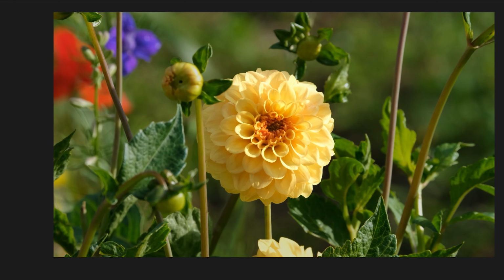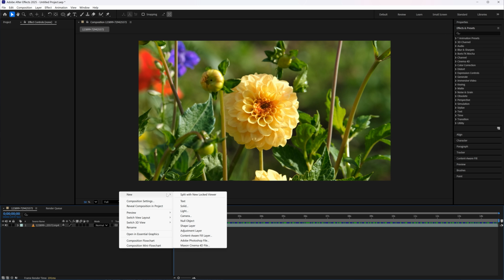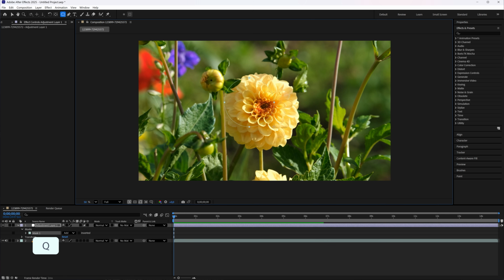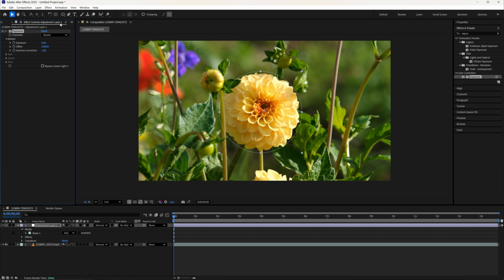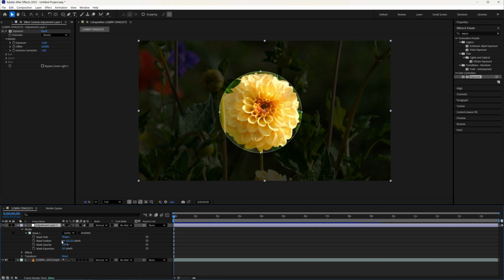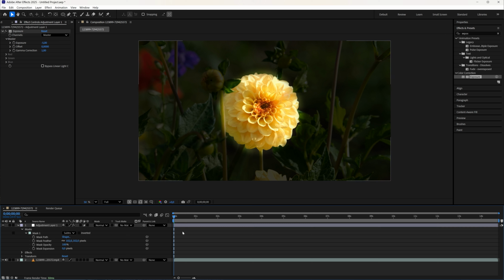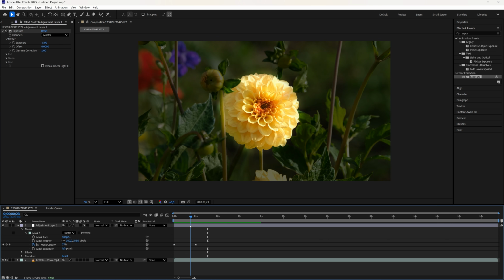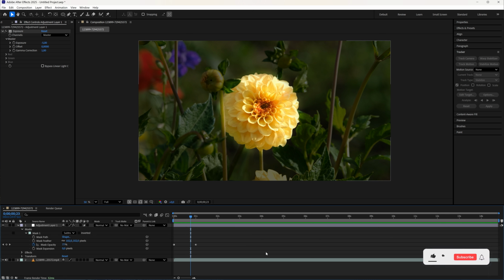How to Highlight Objects in Adobe After Effects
Want to make your subject stand out in your video? In this tutorial, you’ll learn how to highlight objects in Adobe After Effects using simple effects like masks.

Editing software: Adobe Premiere Pro and Adobe Photoshop
Editing: Adobe Premiere Pro
Intro & Outro: Adobe After Effects